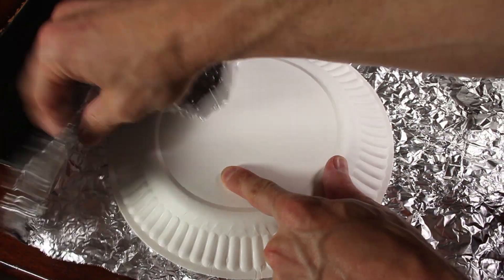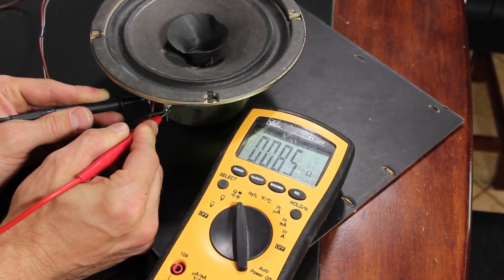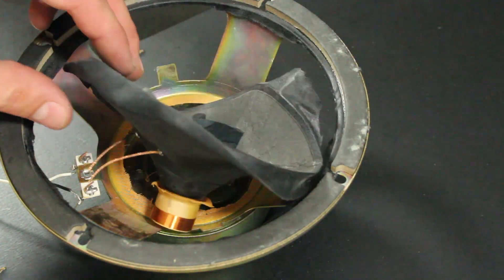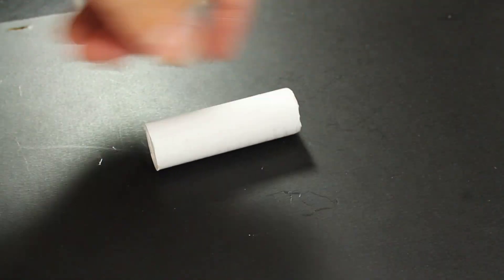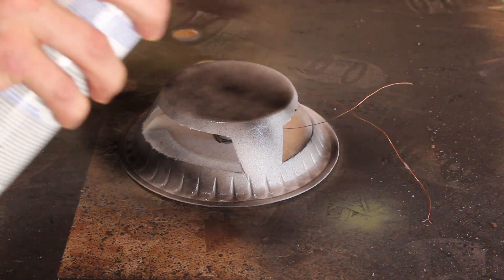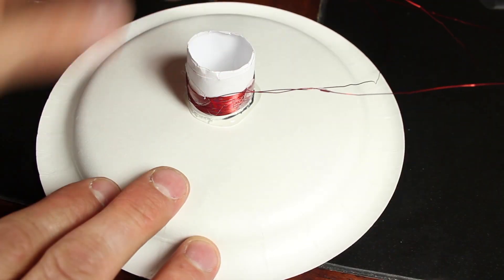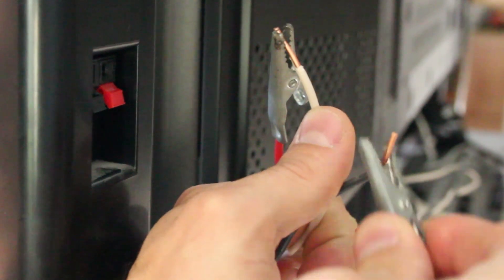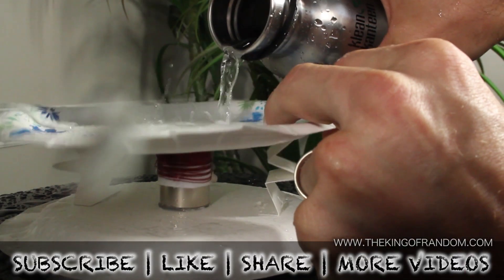Rockin' Paper Plate Speaker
Here's how to make a real working paper plate speaker for under $1.00!

Some quick links to a few of the materials I used:

[✓] Magnet wire
[✓] Hot glue

WARNING:

Do not try hacking your TV at home.  The capacitors may hold a charge and pose a risk of electric shock.  This project should not be attempted without adult supervision and adequate training.  Misuse, or careless use, of tools or projects may result in serious injury or death.  Use of this video content is at your own risk.

Project Inspired By:

A book I read at Radio Shack on making a simple speaker, supplemented by Make Magazines video

To all the MythBusters fans out there .. No offense to MythBusters is intended.  I realize they busted the HouseholdHacker project that claimed using aluminum foil and a penny would work.  However, I was motivated on this project mainly by the statement that "a paper plate speaker for less than a dollar, really is just too good to be true".

This video is meant to be a fun way to show it can be done under $1. If copper wire is an issue, the TV hacking, and wire from the sump pump motor is to demonstrate that copper wire is everywhere, not just in stores.

The idea of making a speaker out of a paper plate is intriguing, and to do it for under a buck is even better.  But first, we'll have to understand how a speaker works.